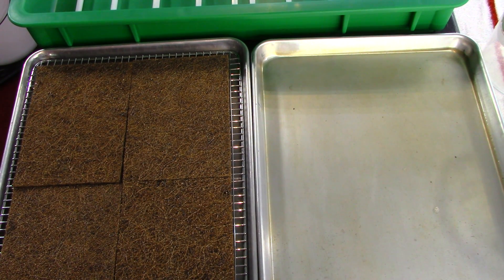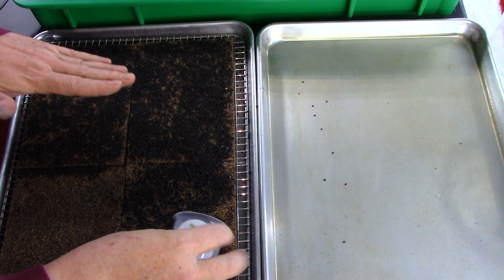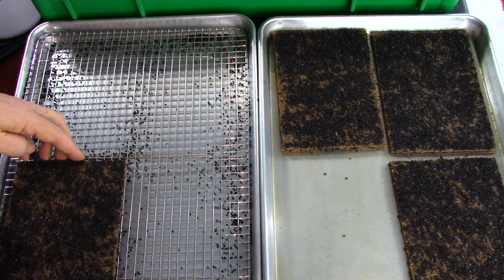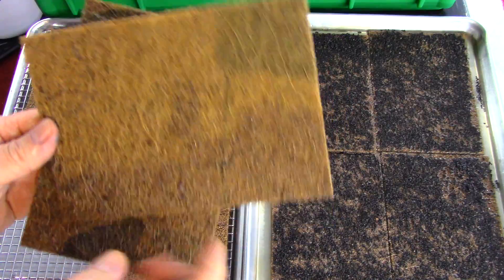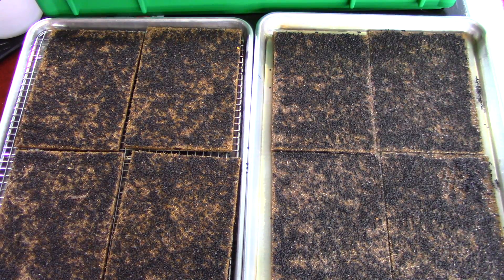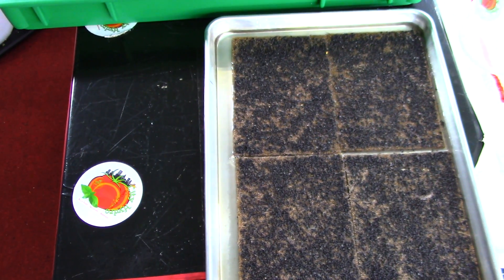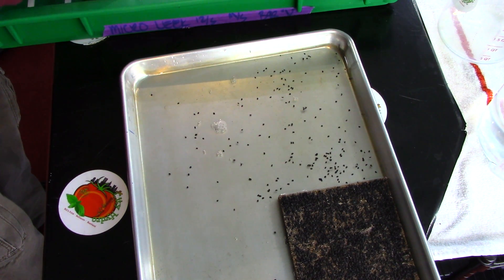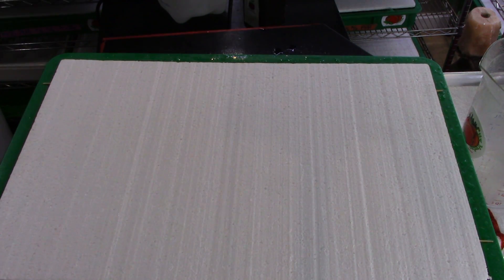Leek Grow-A-Long Day 1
Leek Grow-A-Long  Day 1 - 100 mil of seeds per 4 pad
Step 1: Ph the water to 6.0-6.5
Step 2: Prepare the seeding area - Seeding tray and soaking tray
Step 3: Place Bamboo sticks (or Hydro-Spacer) in tray and mist with Hydrogen Peroxided
Step 4: Measure seeds 100 mil per 4 pads
Step 5: Seed pads notice the density and spacing of seeds this is key to avoid rot and mold
Step 6: Place pads in soaking tray
Step 7: Repeat step 4-5
Step 8: Move pads from soaking tray be sure to put pads closest to the tray in the tray first so as not to drop water onto the pads in the soaking tray
Step 9: Repeat step 7
Step 10 Make label my format is Micro Leek  Date  MV/S  Myth ( Name of micro, date, where seeds came from, and client)
Step 11: Repeat step 8
Step 12: Spray seeds with Hydrogen Peroxided
Step 13a: Spray seeds with FINE mist of water 30 seconds
Step 14: Spray lid with Hydrogen Peroxided then water for 10 seconds cover
Step 15: Place on germination rack
Step 16: Water again in afternoon when you do your normal watering